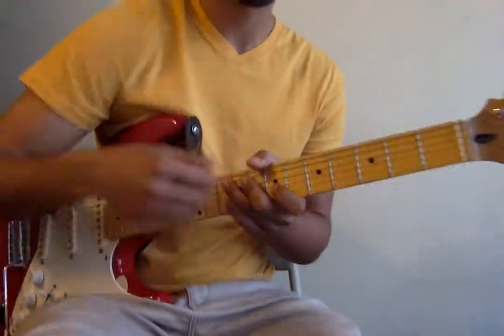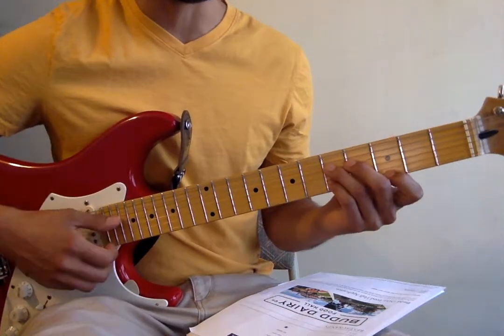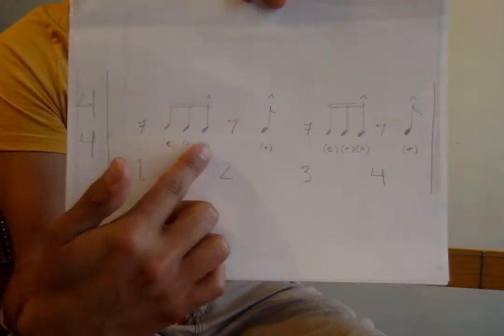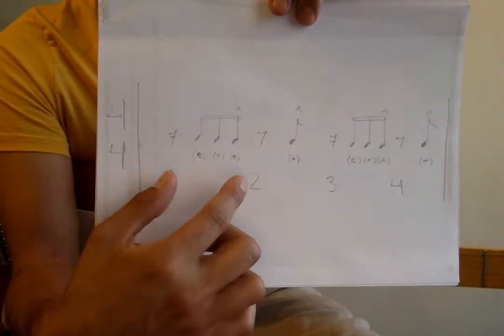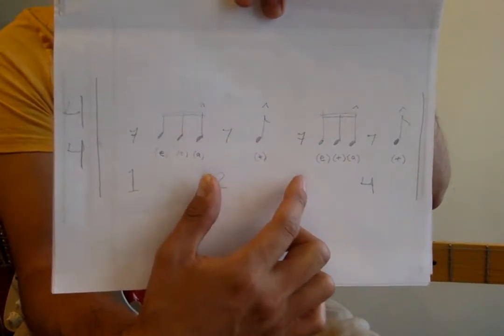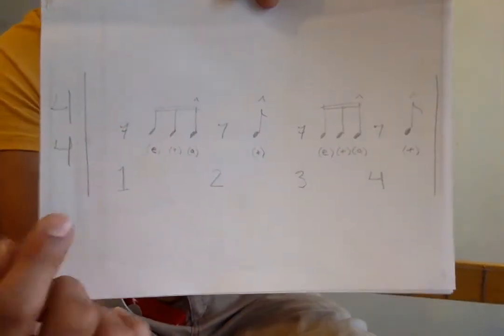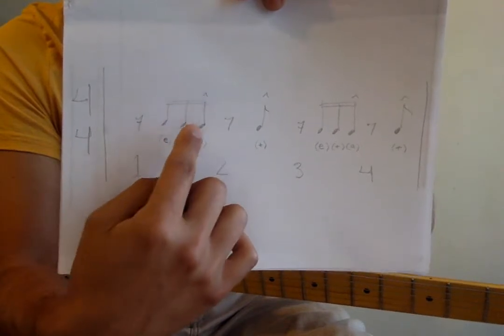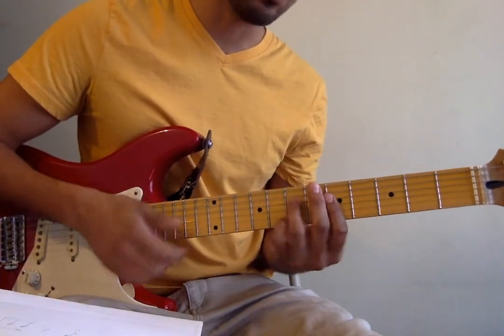Les Difficiles - Espoir rhythmic tutorial